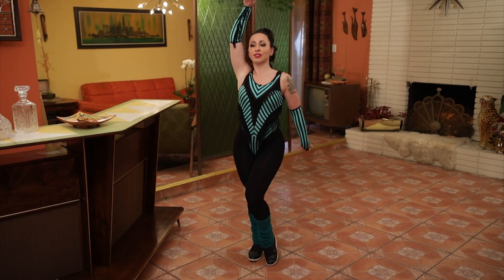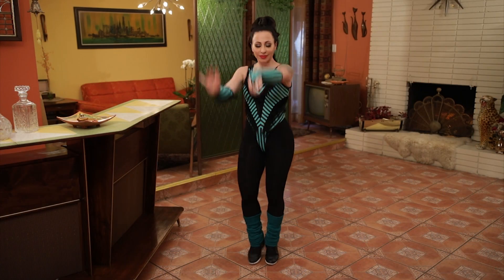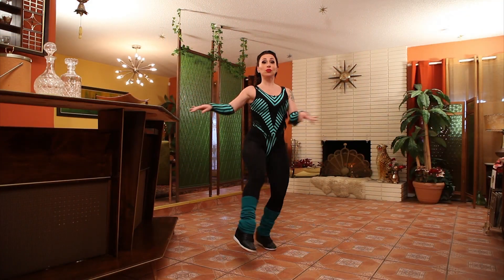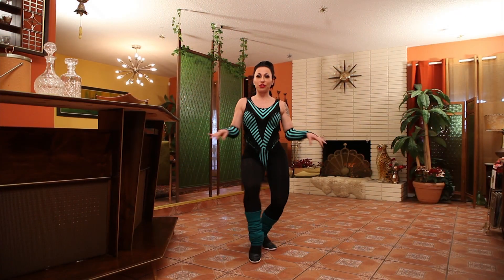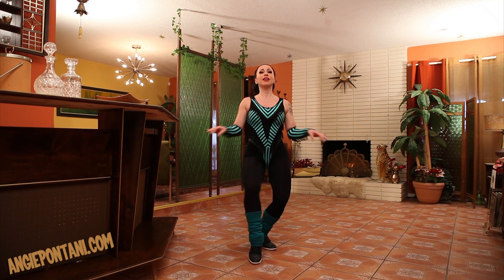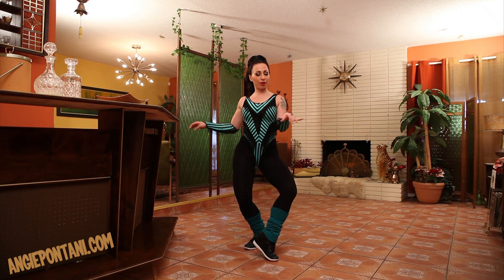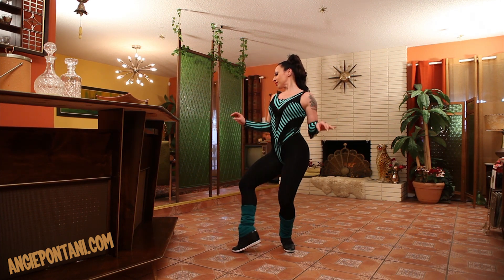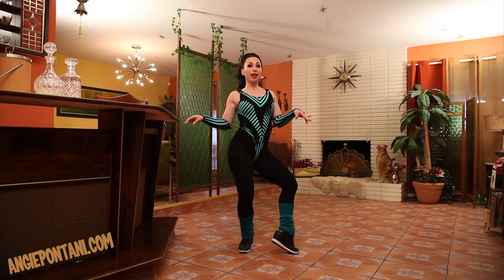Quick Warm Up!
Do this quick warm up with me before one of my full routines, or just do it alone to get your body moving and learn some quick and easy moves like the jerk, holly gully, side shimmy and twist! It's a short one, but you can master these moves in no time!